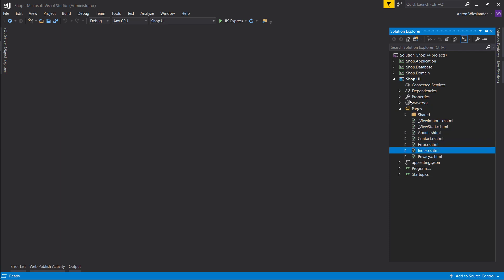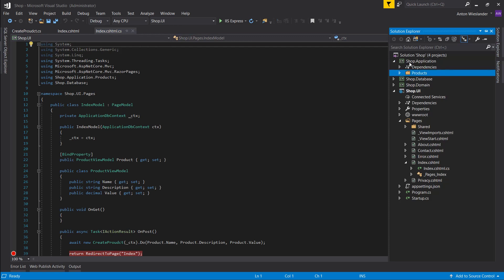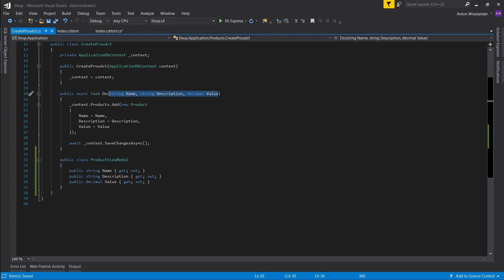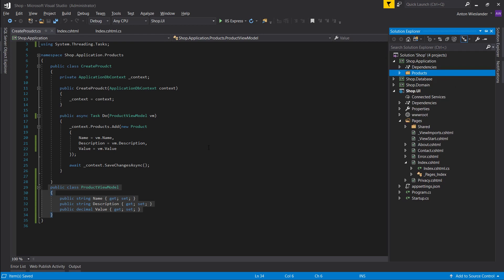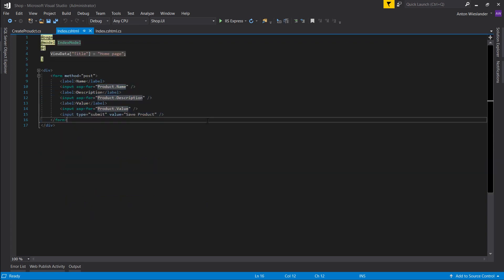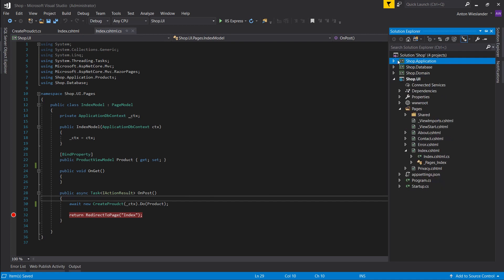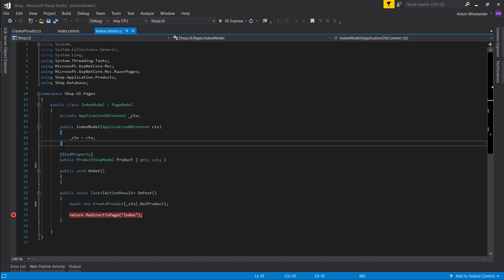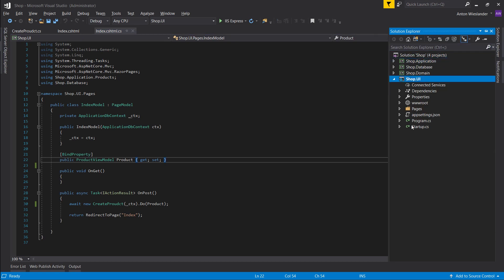Intermediate ASP.NET Core Tutorial - Online Shop Ep.6 - View Models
In this episode I show and talk about how to and benefits of keeping your View Models inside your application level and not in your UI layer.

This is more of a break from the last couple of long episodes, so brace your self for some long episodes!